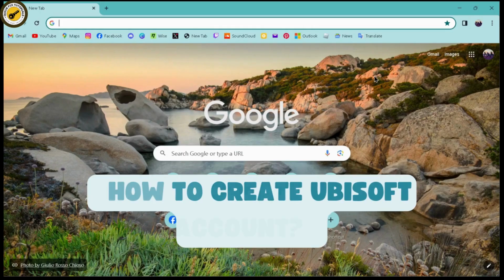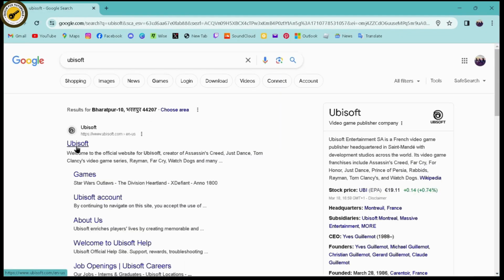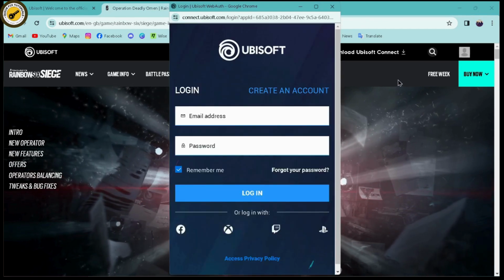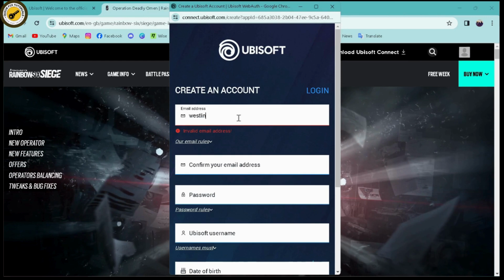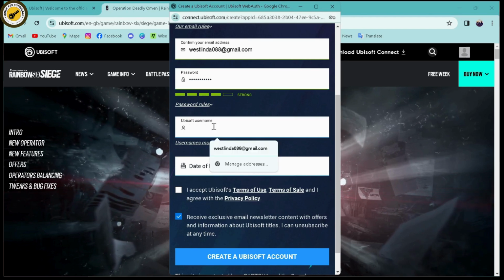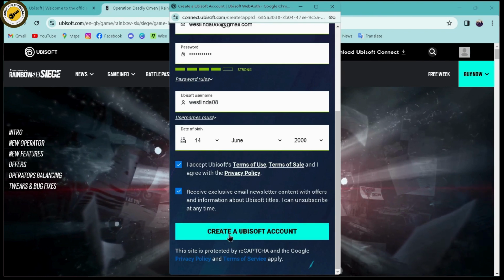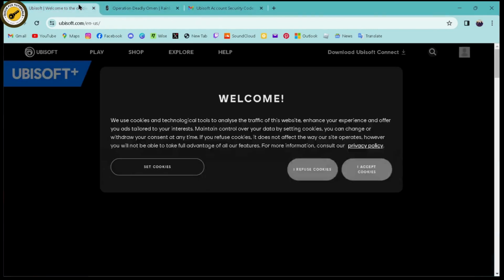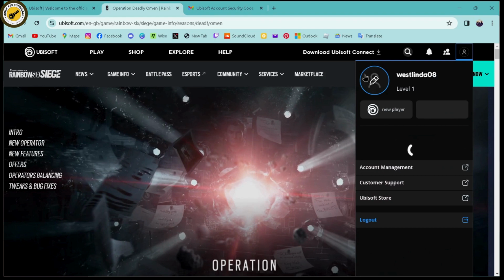How To Create Ubisoft Account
Welcome to QuickFixTutorials! Ready to embark on your gaming journey with Ubisoft? Creating a Ubisoft account is your gateway to accessing a vast array of Ubisoft games, content, and services. In this comprehensive guide, we'll walk you through the process of creating your very own Ubisoft account.

We'll also guide you through additional verification steps to ensure the security of your account.

Whether you're an avid gamer or new to the Ubisoft ecosystem, joining the Ubisoft community is simple with our easy-to-follow tutorial. Let's get started on creating your Ubisoft account and dive into the world of exciting gaming experiences!